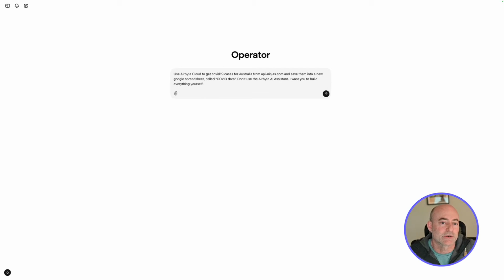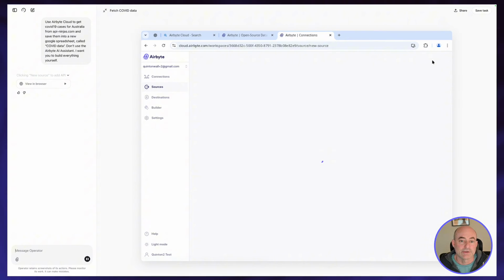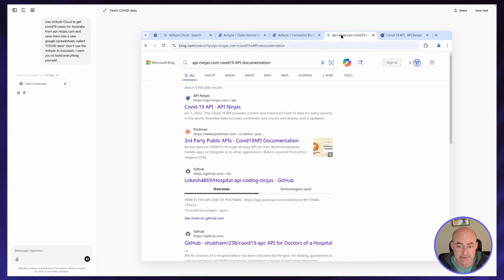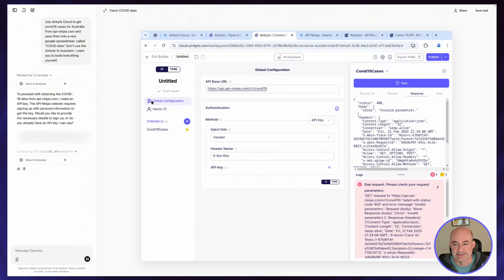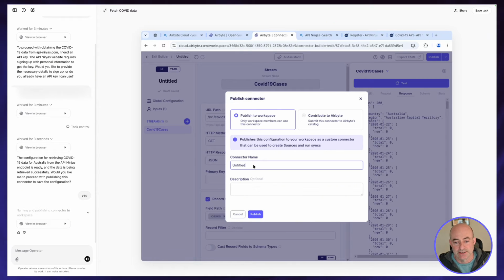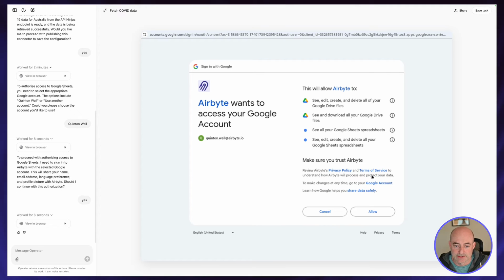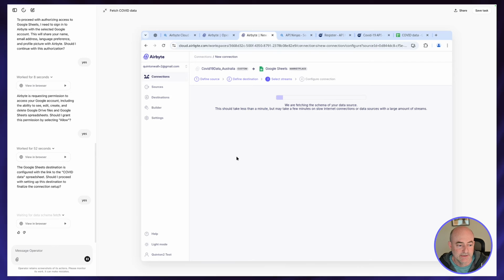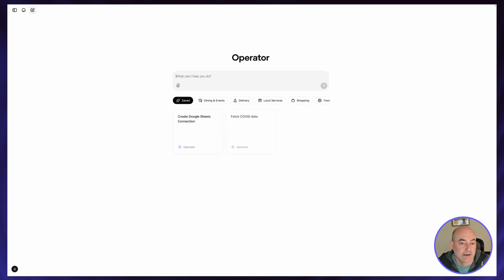Creating an End-to-End Data Pipeline with OpenAI's Operator on Airbyte Cloud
In this episode, we explore OpenAI's Operator, a revolutionary tool that visually processes prompts by navigating the internet. We demonstrate how to create a data pipeline using Airbyte Cloud, sourcing COVID-19 case data from API Ninjas and pushing it to a Google Sheets. Watch as Operator autonomously figures out how to build the entire pipeline, from fetching API documentation to configuring connections and syncing data. See how it adapts, learns, and makes the process seamless and efficient. Sign up at airbyte.io to try it yourself!

00:00 Introduction to OpenAI's Operator
00:22 Setting Up the Data Pipeline Challenge
01:23 Initiating the Operator and Airbyte Cloud
01:50 Building the API Ninjas Source
06:34 Configuring the Google Sheets Destination
08:22 Finalizing and Testing the Data Pipeline
09:42 Conclusion and Next Steps